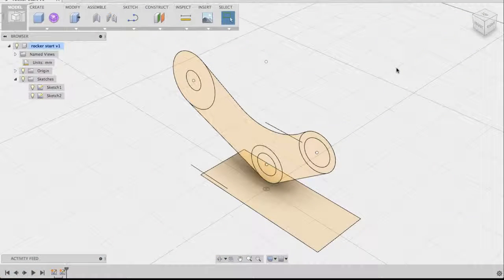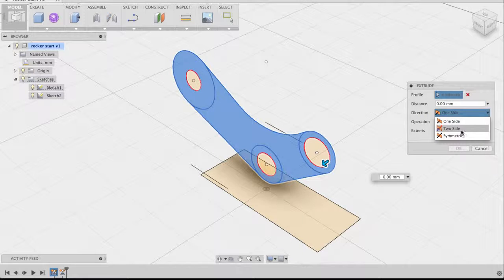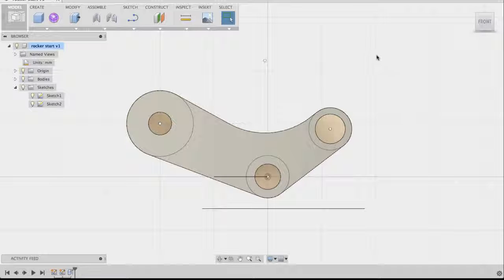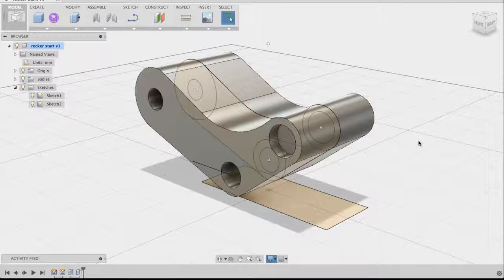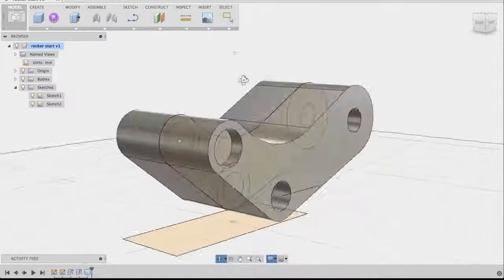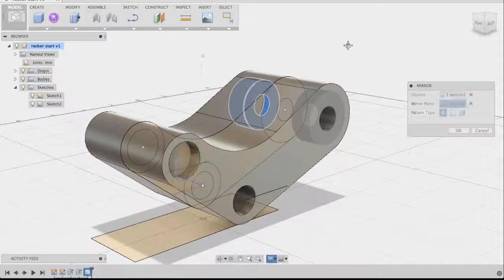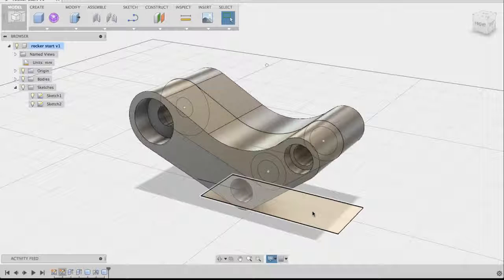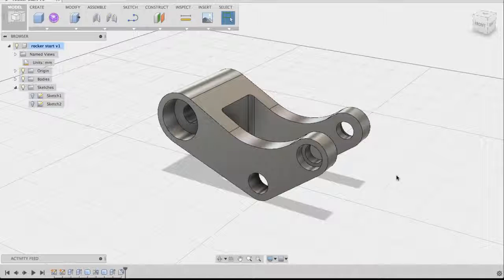Autodesk Fusion 360: Modelamento de peças - Parte 1 | MAPData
Tutorial de como modelar utilizando o Fusion 360, parte 1.